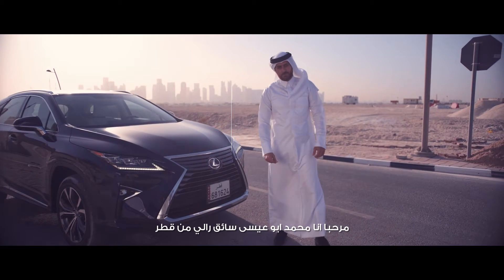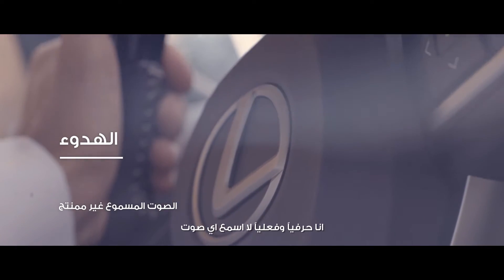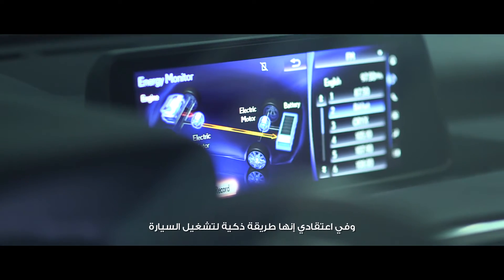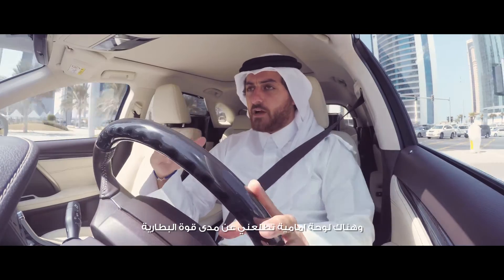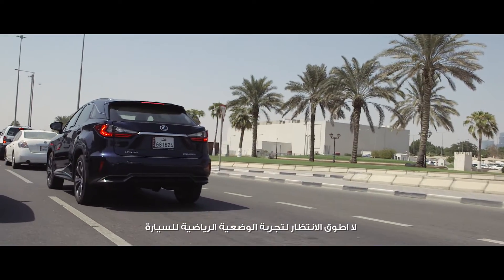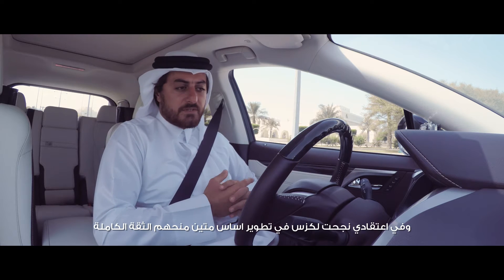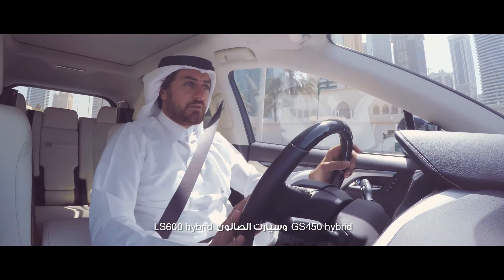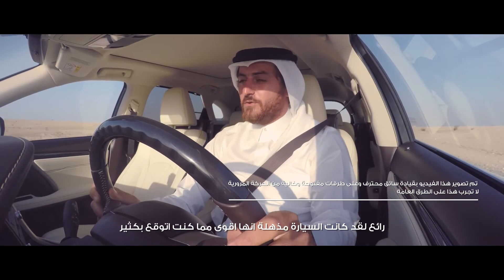لكزس هايبرد مع محمد أبو عيسى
العديد من الناس لا يعرفون ما هي تكنولوجيا الهايبرد وكيفية عملها! محمد أبو عيسى بطل الراليات في قطرهنا ليساعدك في اكتشاف هذه التكنولوجيا والأخطاء الشائعة المتداولة بين الناس!

This is the Power of h